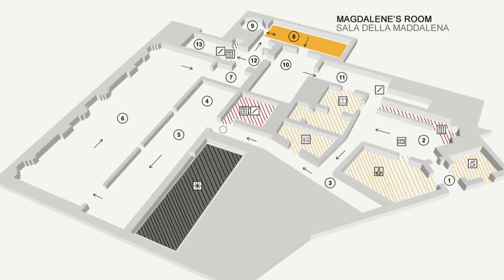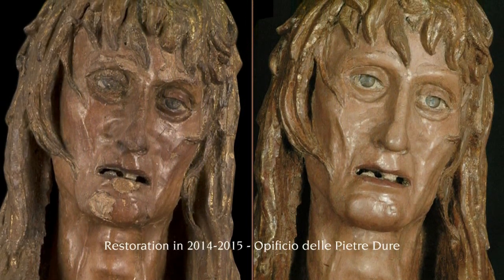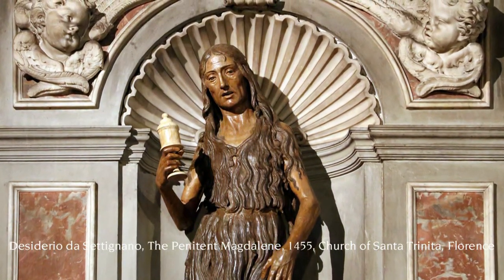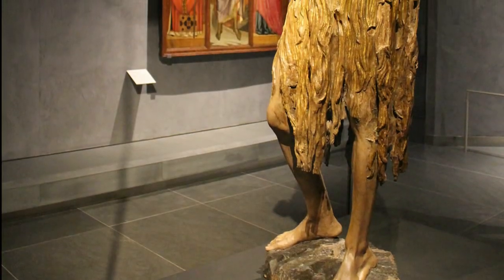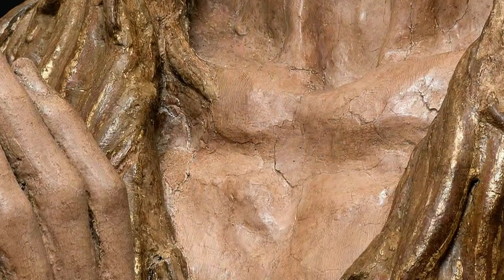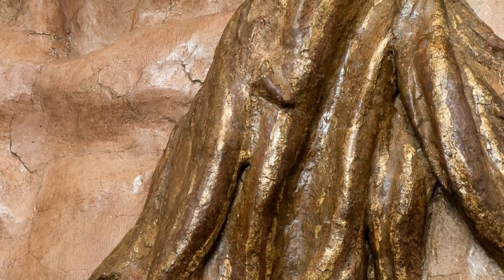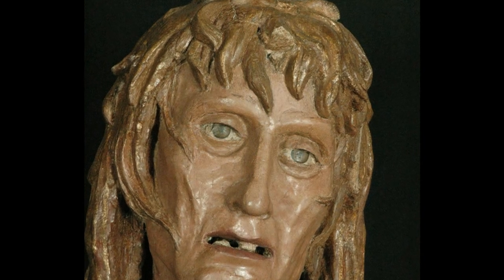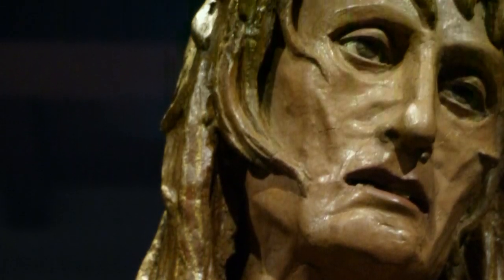Donatello - Penitent Magdalene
This realistic and impressive figure expresses the living sense of spiritual tension and profound feelings in the human soul, without any idealization: this is an undoubted masterpiece, capable of speaking and communicating with the sensibilities of twenty-first century men and women.